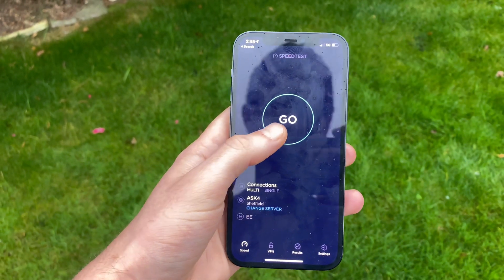EE 5G speed test in uk on iPhone 12 Pro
EE speed test on their new 5G network. Run multiple test to see the average.
Used a iPhone 12 Pro